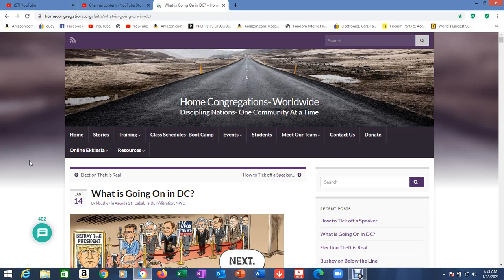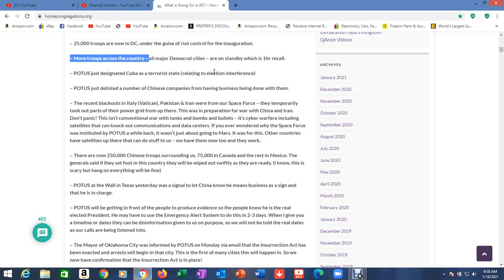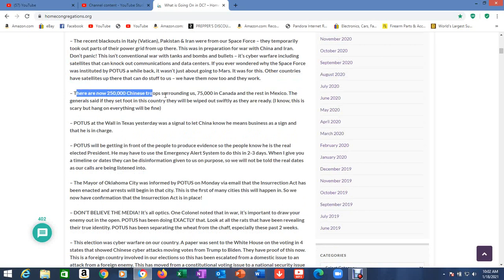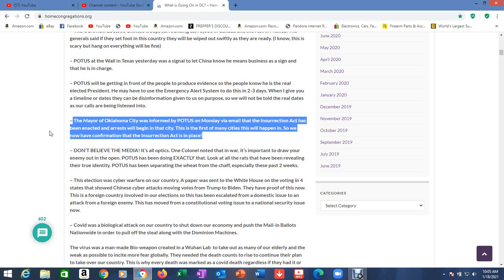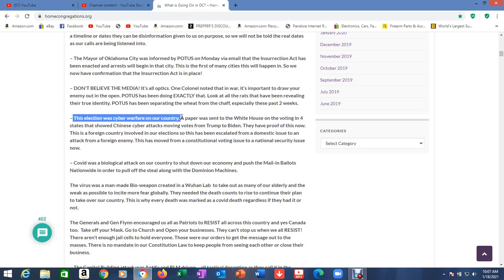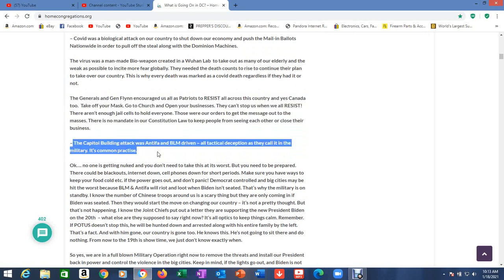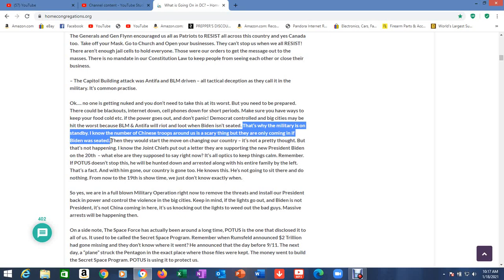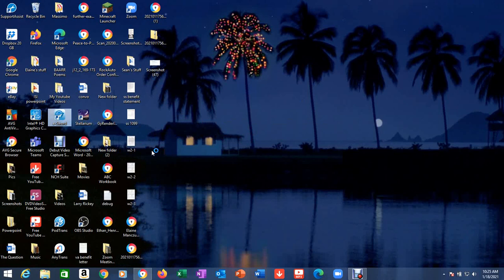... in other news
Prophetic times we live in ya'll. Better look up and watch for Christ... He's CLOSE!

Don't buy the dog and pony show...

1Corinthians 15: 1-4 (The Gospel)
2 John 1:4-11 (The Commandment)